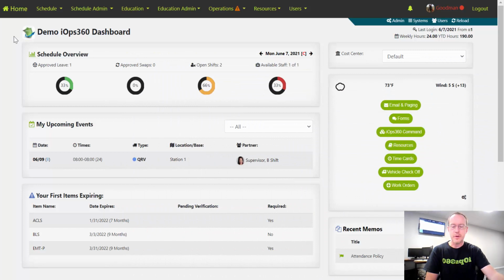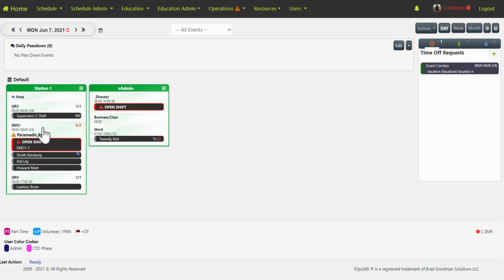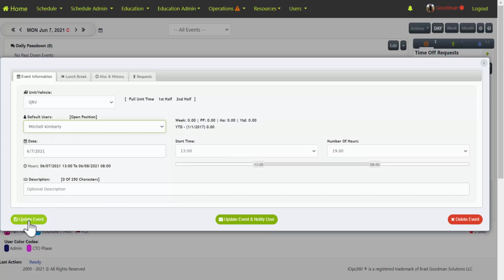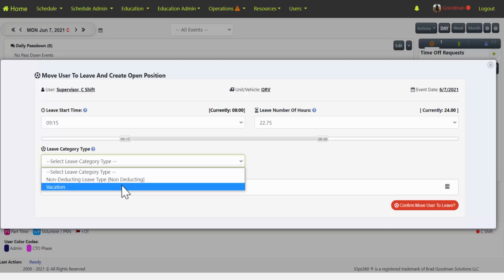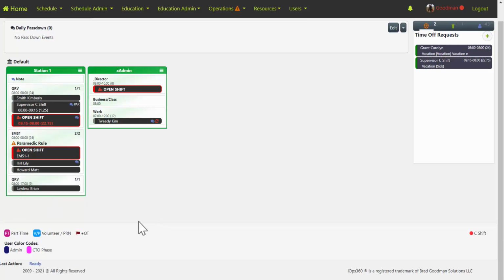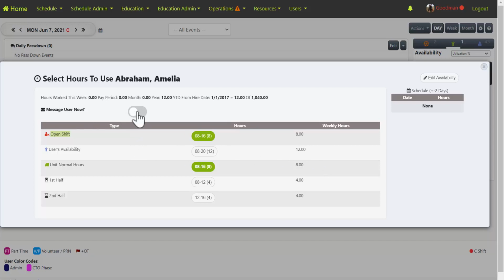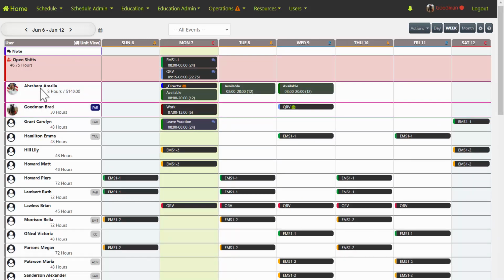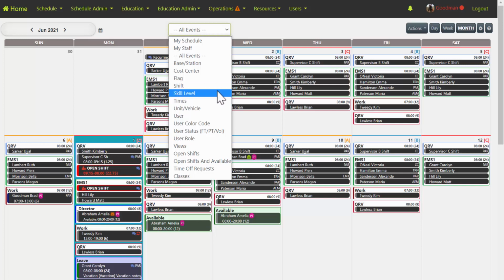iOps360 Schedule Editing For Administrators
iOp360 Schedule Editing for admin overview.  Great video to learn about the schedule platform for Police, Fire and EMS.  We also have Truck Check offs, Custom Forms, Email, Sms, Paging, Google Calendar Sync, Inventory, Equipment and lots more.